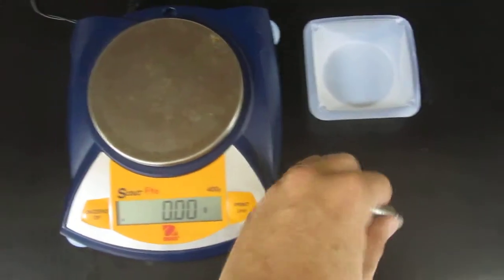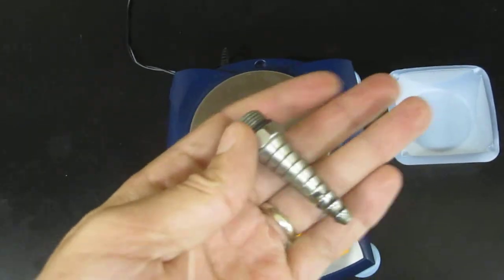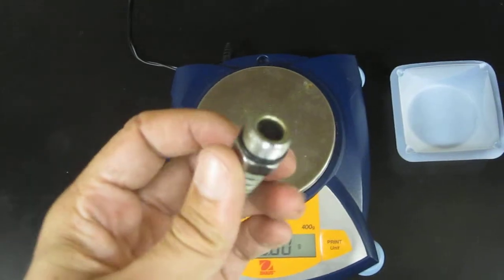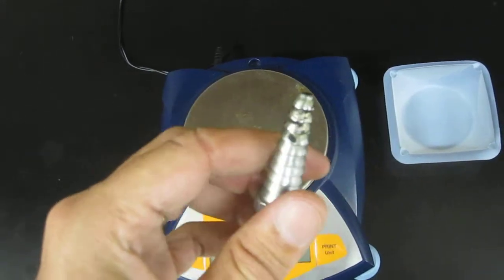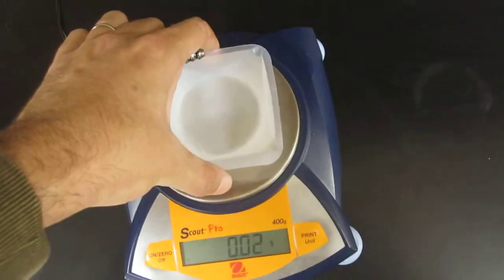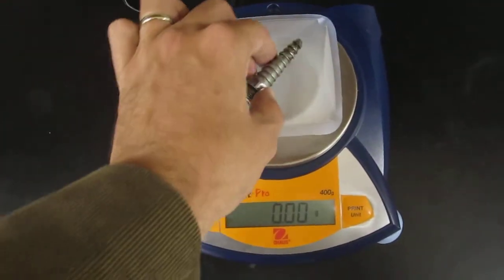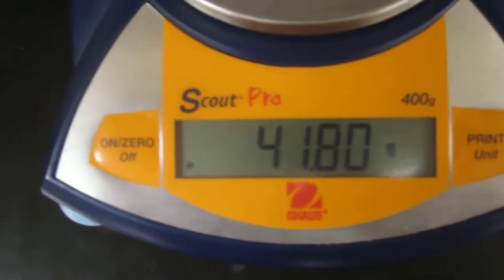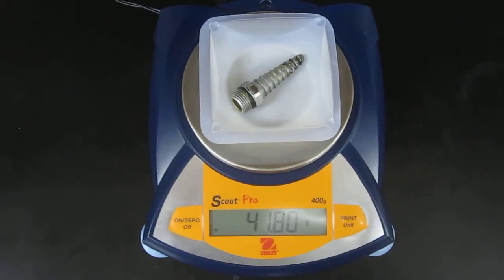Mass of an Irregular Object 004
Weigh the irregular object to find the mass.